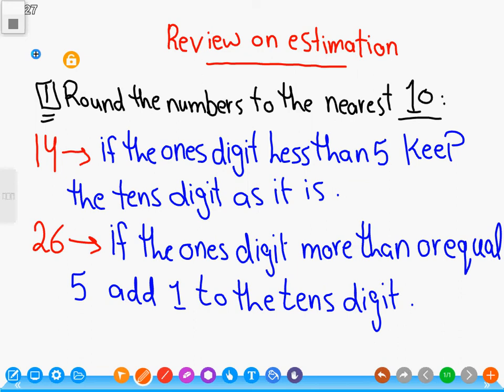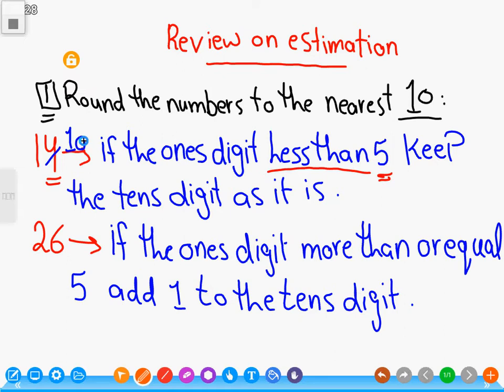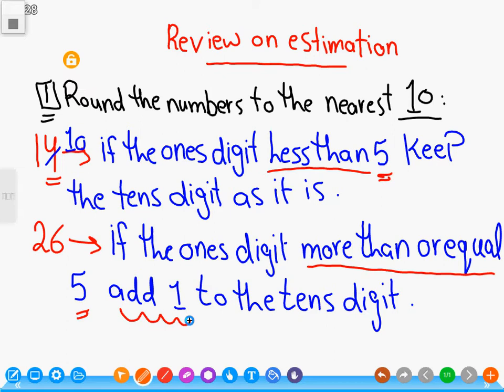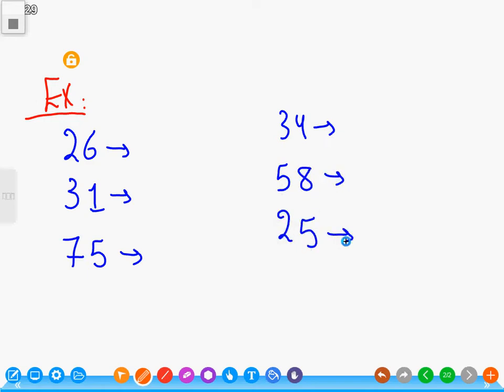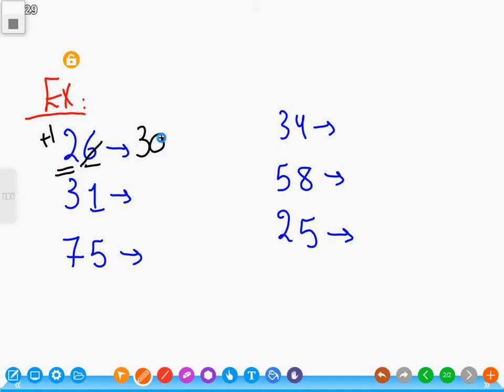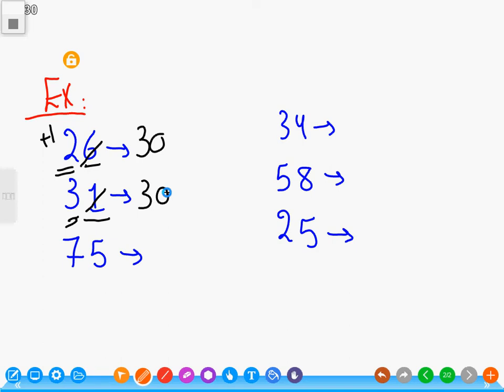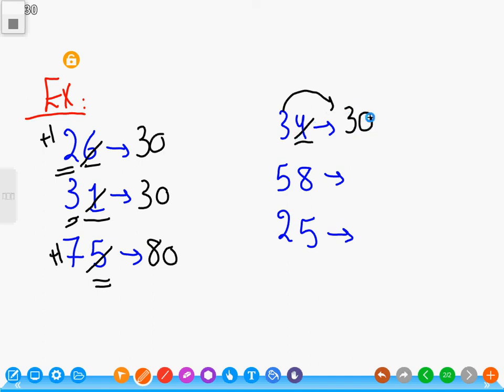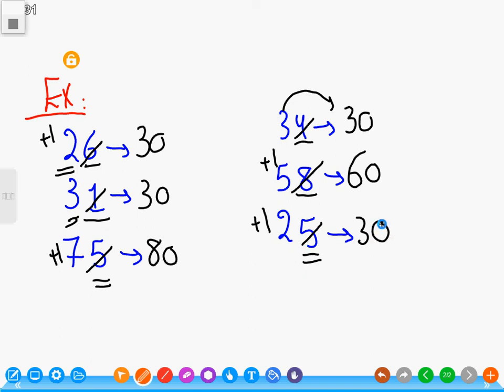Primary 3 - Math - Lesson 2 estimation part 1